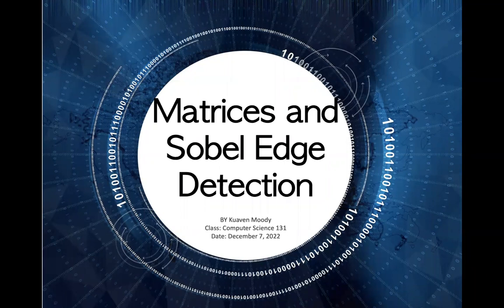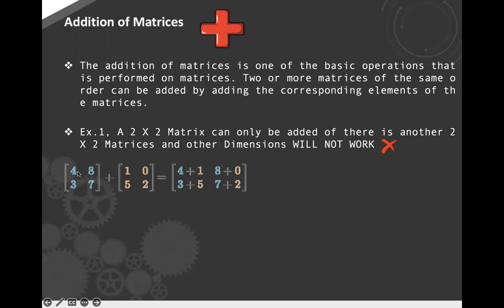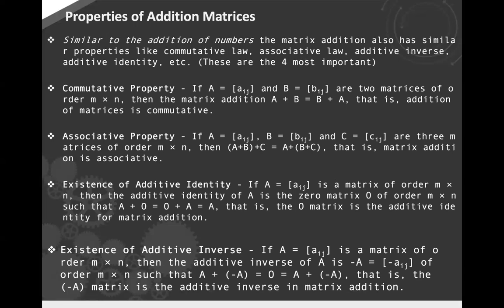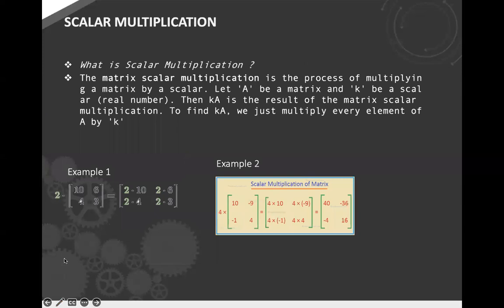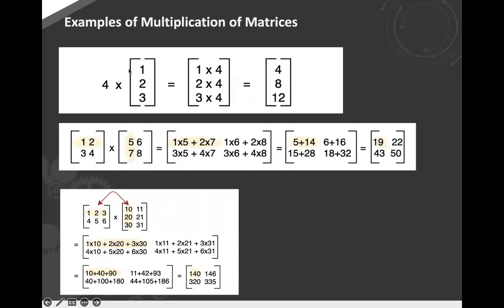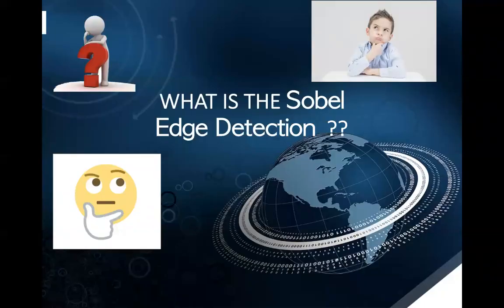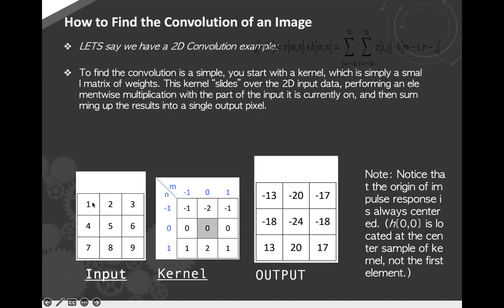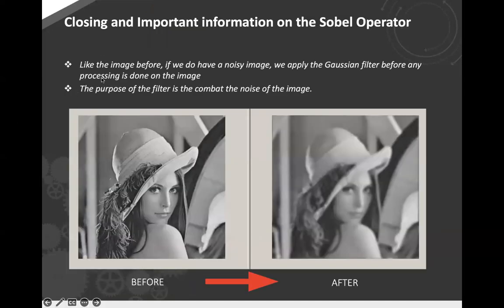Matrices and Sobel Edge Detection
Name: Kuaven Moody
Class: CS 131